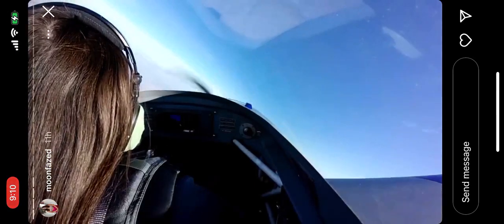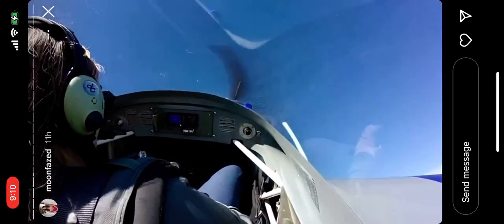Sierra Trick Plane Flight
Sierra with instructor performing tricks in a plane.